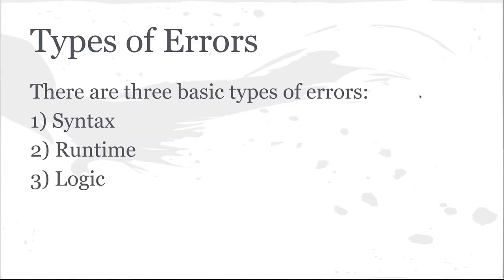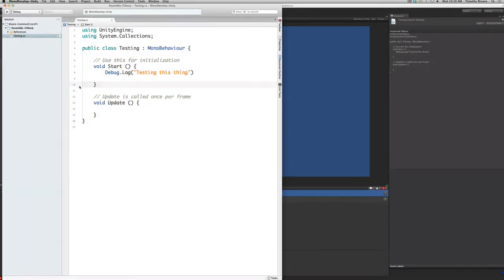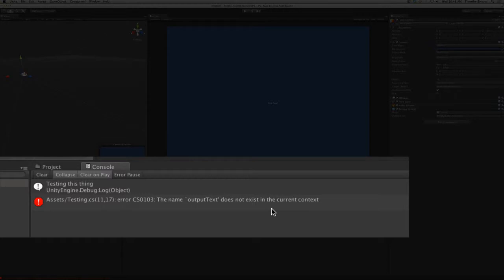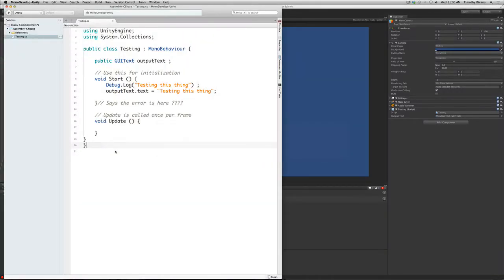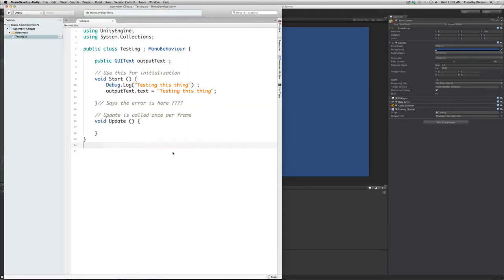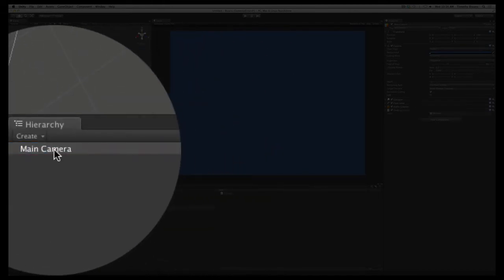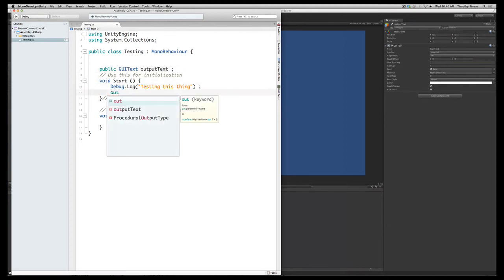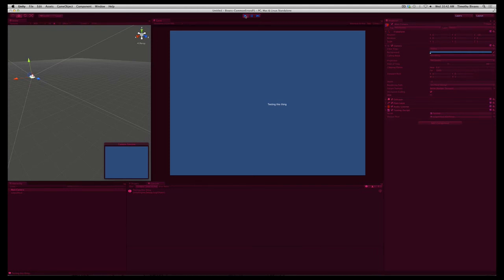Bivans-SGD113-CommonErrors-P1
SGD 113- Cover many of the common errors I see beginning coders make.